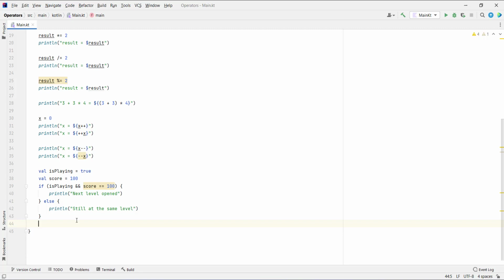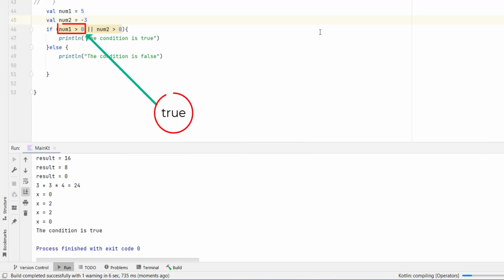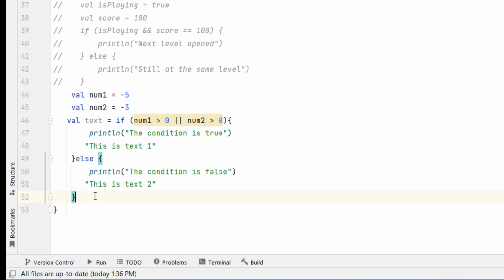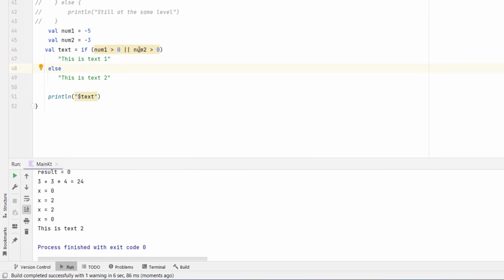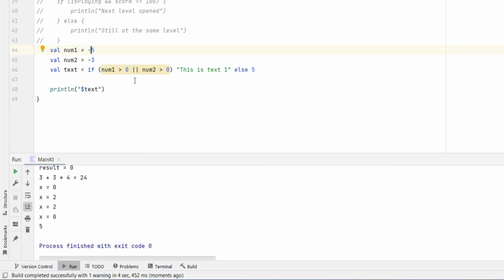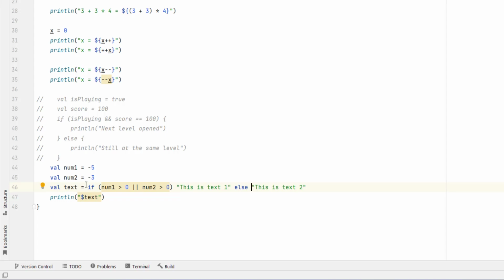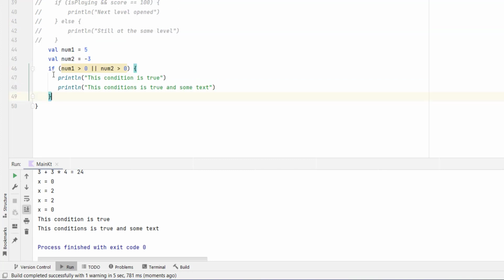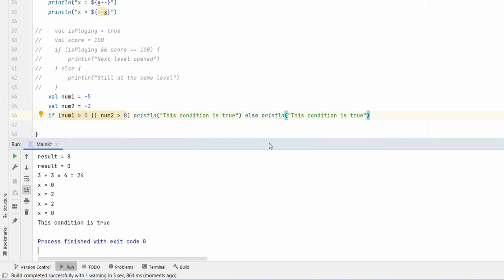What is the Logical OR operator?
What is the logical OR operator || in Kotlin?
When building a program sometimes you want an expression to be true if at least one condition is true; for example, if is cold outside or if it rains, I will wear my jacket. In this video we will see when and how to use the logical or operator in Kotlin which allows us to combine multiple conditions.